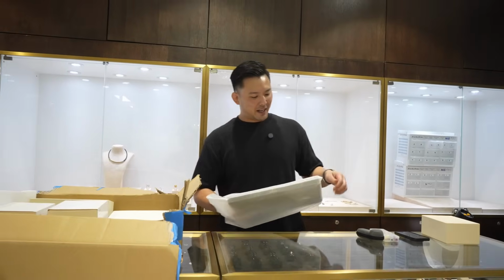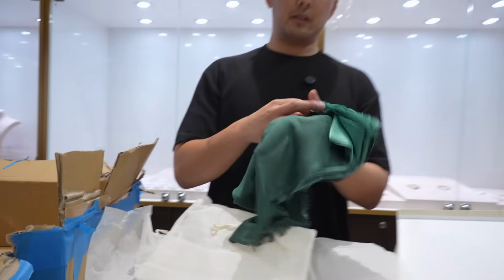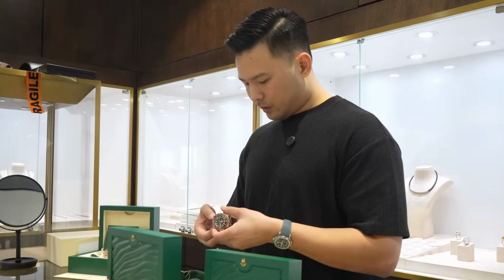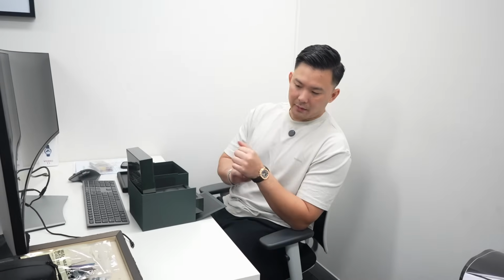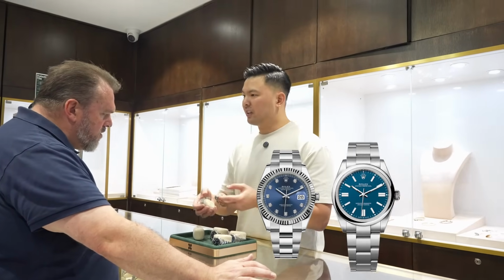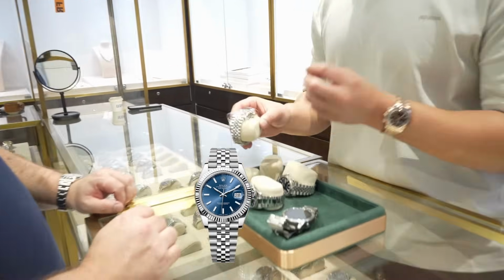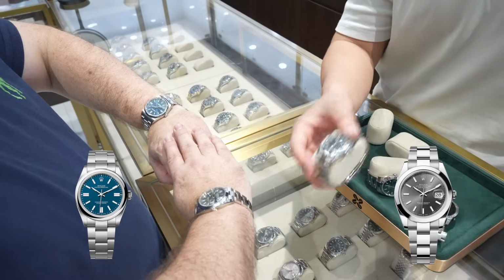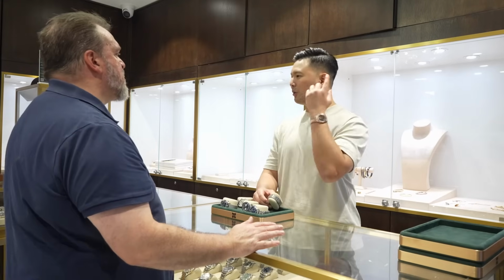$2,000 Rolex Tennis Balls | Inside Grey Market Aussie Edition | Episode. 11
Do these Rolex Tennis Balls really cost $2,000 — or is there something more valuable in the box? This week, Jay unboxes an exclusive Rolex merch package he scored from a client, and it’s packed with luxury watch-themed goodies.

Whether you're a die-hard Rolex collector or just curious about the kind of merch that comes with the world's most iconic watch brand, this episode has something for you.

Oh — and yes, there was a little wholesale and a bit of retail watch dealing in the mix too.

Timestamps:
00:00 - Intro - opening a Rolex care package
03:37 - Ex AD - Victor Yan!
04:41 - Client Interaction 1 (Trade)
05:40 - Client Interaction 2 (Speedy Snoopy)
07:35 - Christian's Deal
08:09 - Content time
09:32 - Back from the Brisbane Trip
11:26 - Last Client Interaction

📸  FOLLOW THE TEAM ON INSTA

Jay  📸   / thewatchguyjay